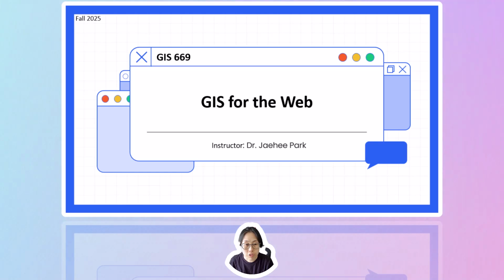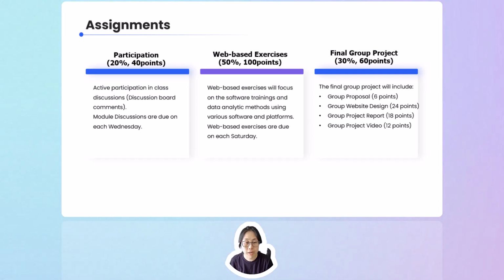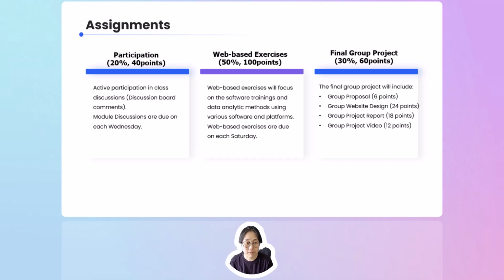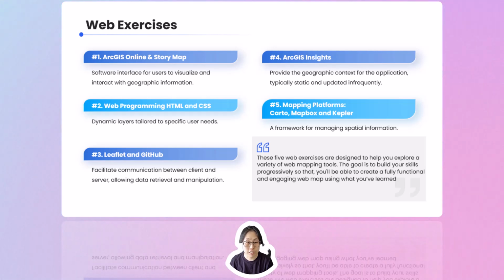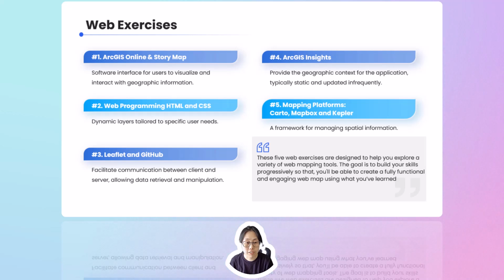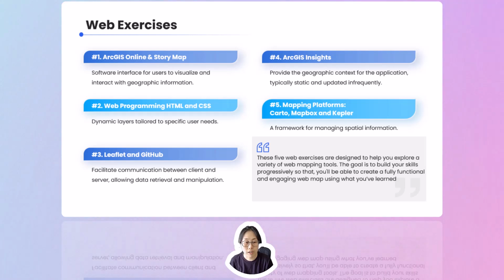GIS 669_Intro